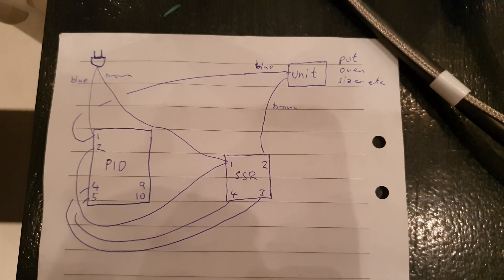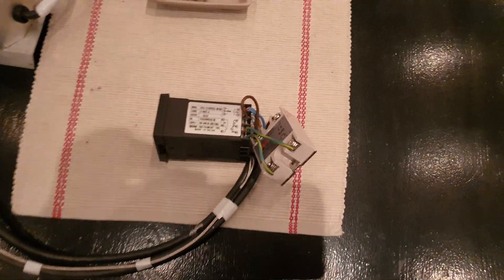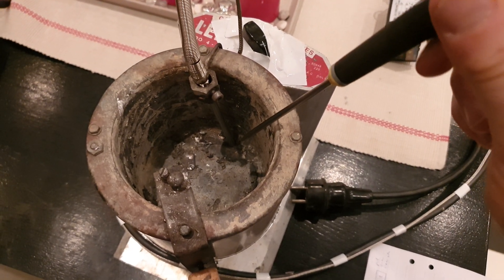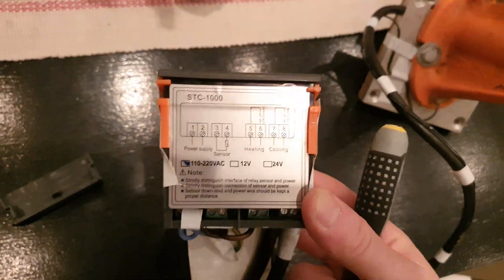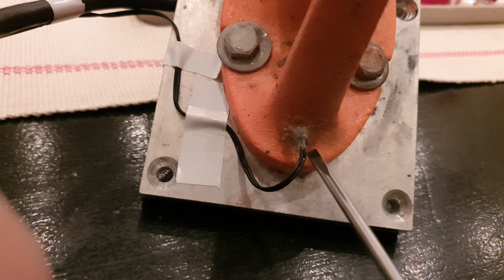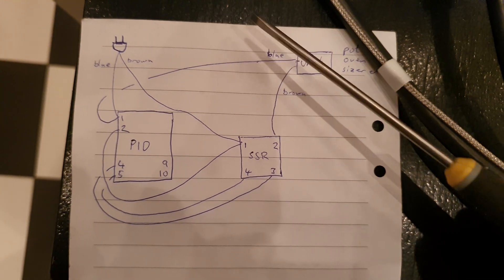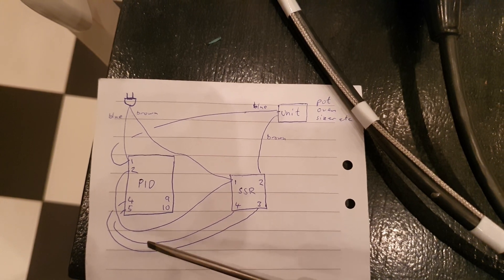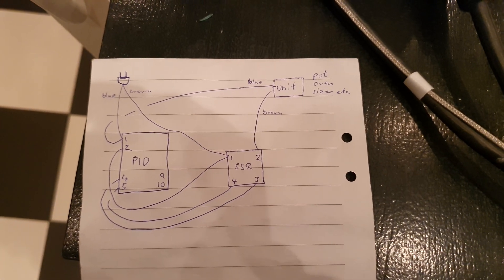PID temperature controller for bullet casting, coating and sizing with the Rex C-100 and STC-1000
pid bullet casting temperature casting pot heater rex c-100